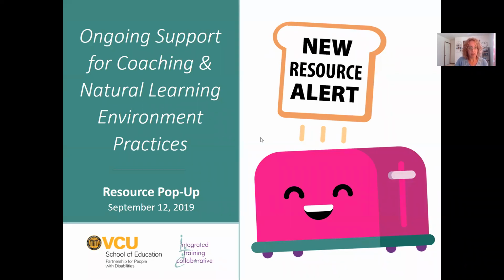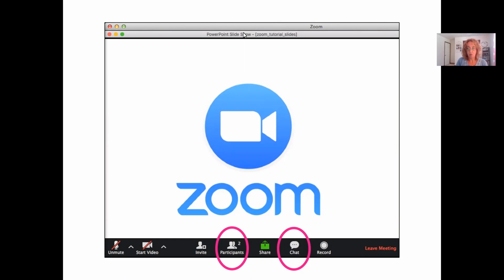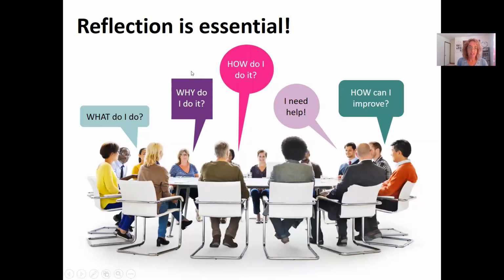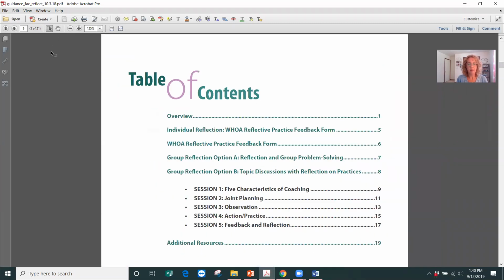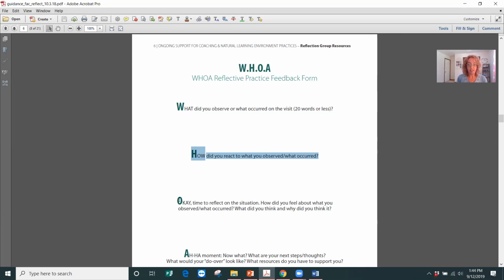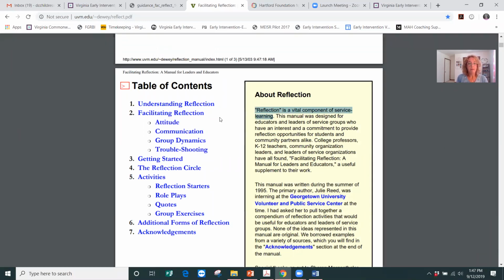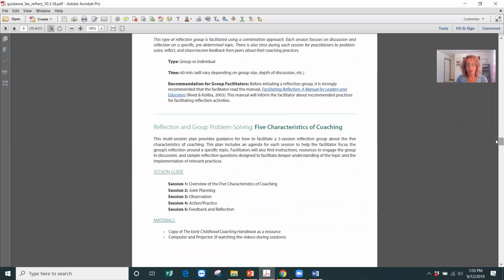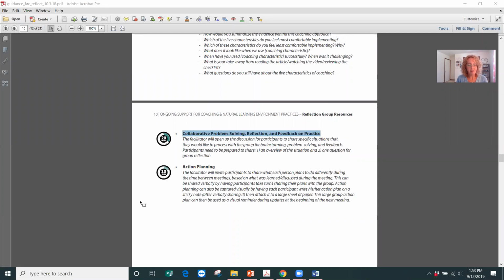VEIPD Resource Pop Up Webinar Sept 2019 - Ongoing Support for Coaching & NLE Practices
During this 30 min webinar recording, Dana Childress (EI Professional Development Consultant with the Partnership for People with Disabilities/VCU) discusses how you can facilitate 1:1 and group reflection about EI practices with your staff using a new resource guide. She also highlights a few other professional development resources so you'll have lots you can use to keep the discussion going in your program!

Resource: Ongoing Support for Coaching & Natural Learning Environment Practices: Guidance for Facilitating Reflection with Individuals and Groups

The development of this resource was sponsored by the VA Dept. of Behavioral Health and Developmental Services through a contract with the Partnership for People with Disabilities at VA Commonwealth University.